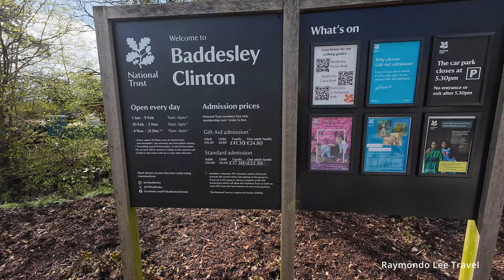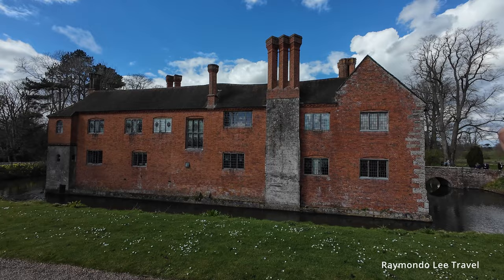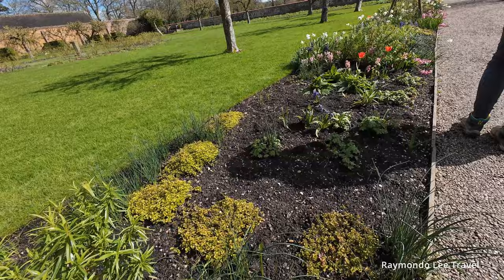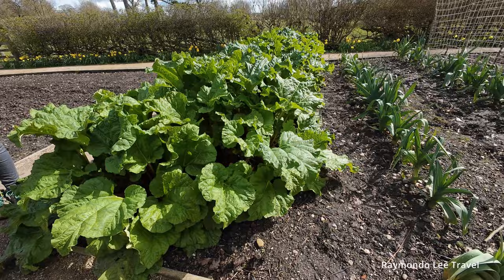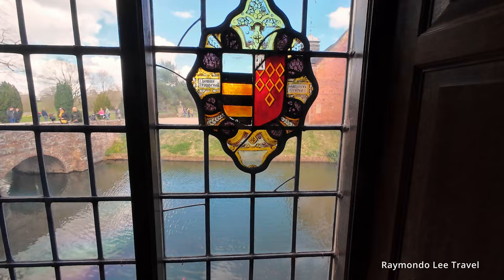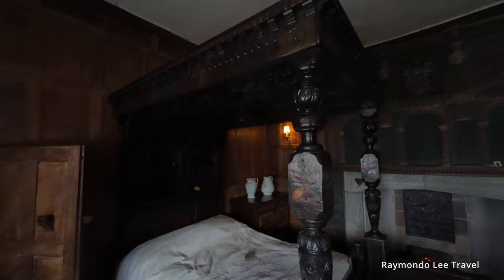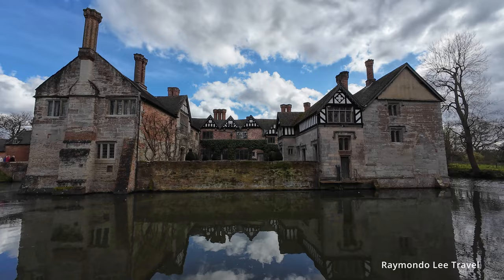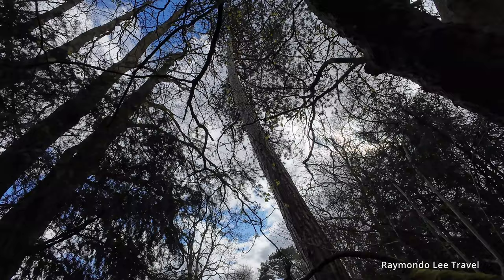Baddesley Clinton - A Moated Manor House - Tour of the Gardens & House with an usual sight!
Hi everyone

Today, we visit the Amazing Old Manor House of Baddersley Clinton owned and run by the National trust

Join Me Raymondo Lee as I visit interesting locations, Hotels, campsites, Tourist Hot Spots, holiday parks, Theme Park Attractions & lots of holiday destinations around Europe.